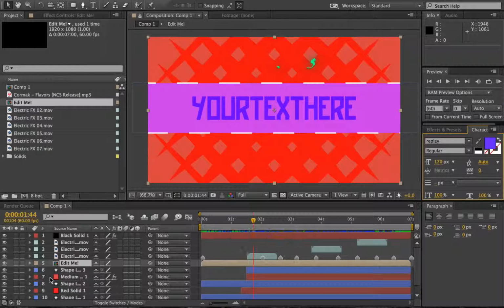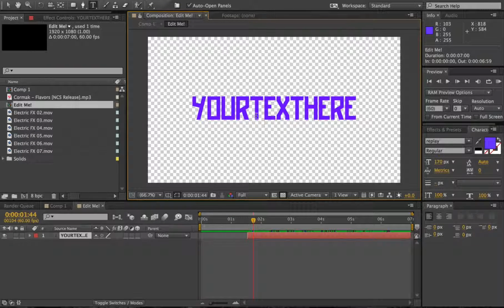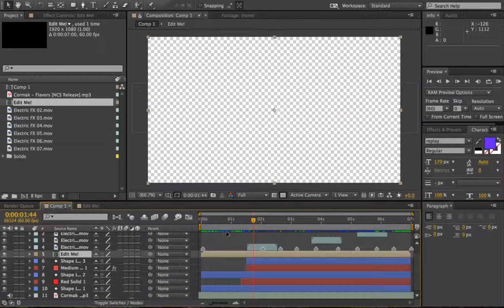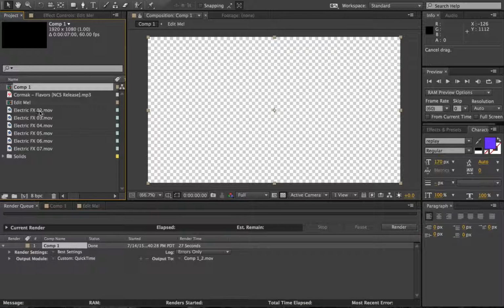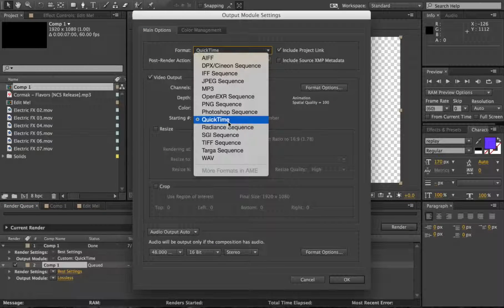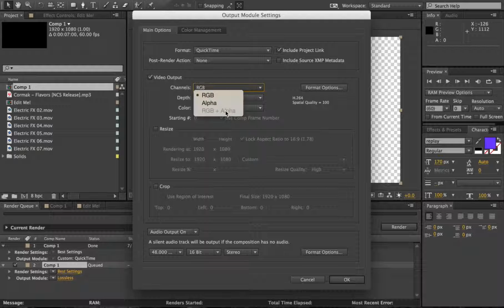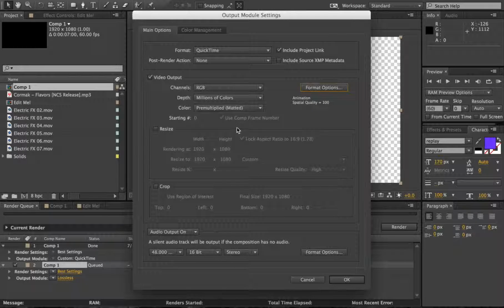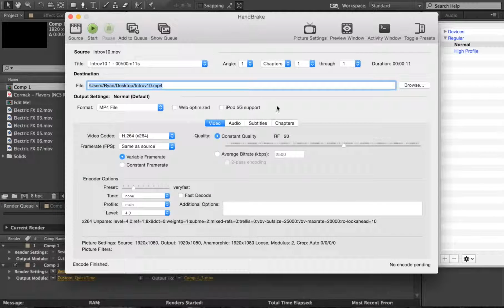Tutorial edited videos